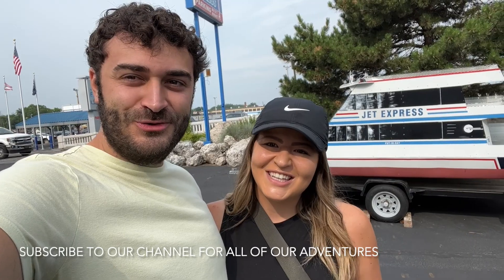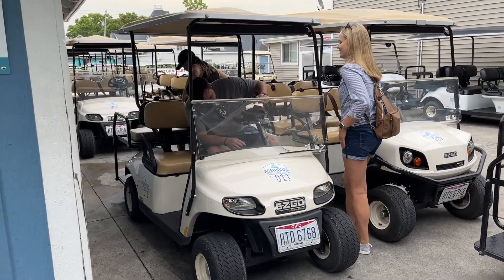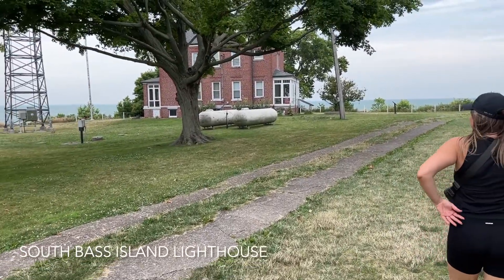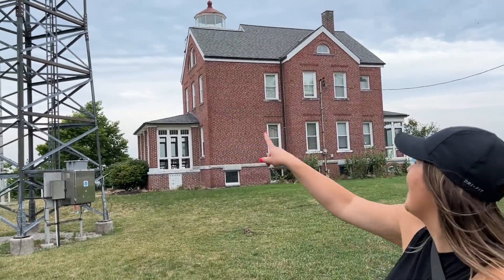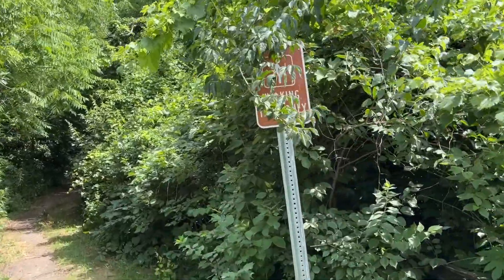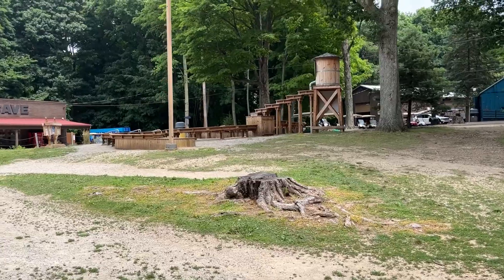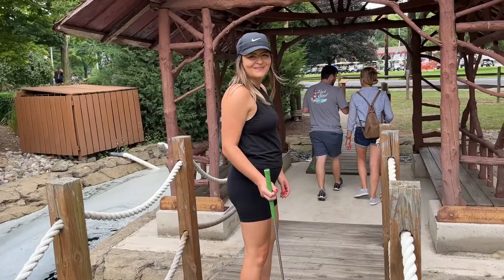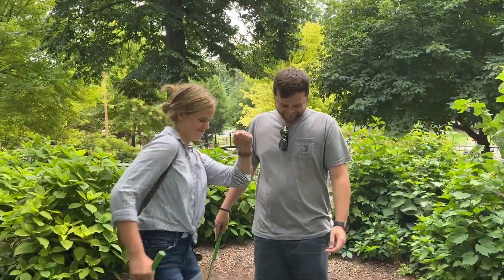Best Things to Do in PUT IN BAY, OH- Ohio’s Island Paradise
Today we're exploring the BEST things to do in Put in Bay, OH!

Today we continue our series in the great state of Ohio by exploring Ohio's own island paradise- South Bass Island and the village of Put-In-Bay. We took the Jet Express Ferry from Port Clinton, OH to visit the island for the day. We rented a golf cart and began exploring. Some highlights include...
South Bass Island Lighthouse
South Bass Island State Park
Perry's Cave Family Fun Center
Perry's International Memorial
Boardwalk Restaurant and Bar
Chocolate Museum
and MORE!

Joined in this episode by guest stars and friends- Lance and Nicole!